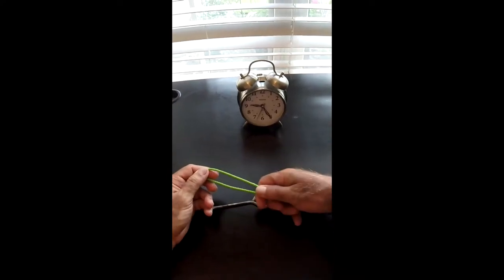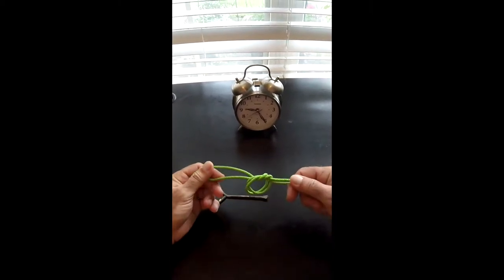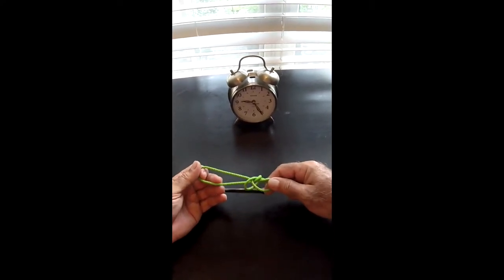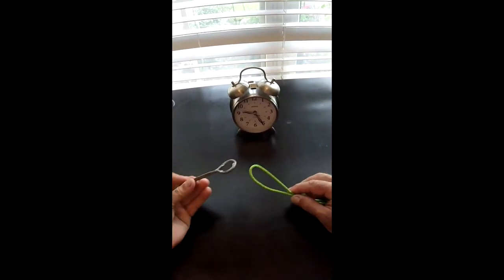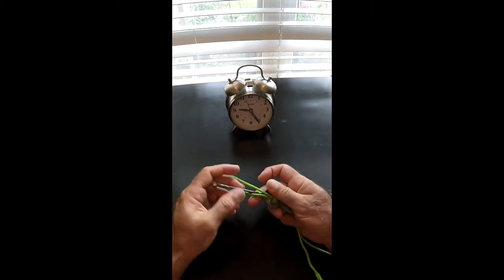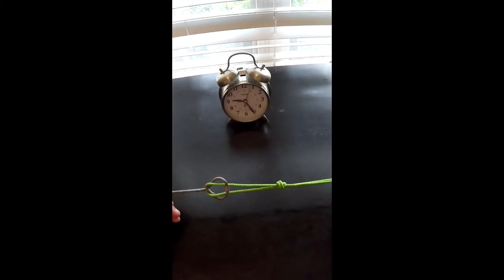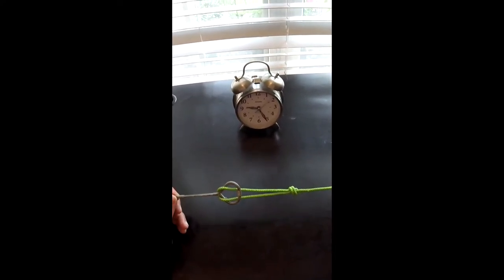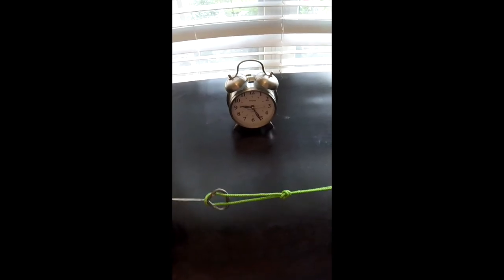Best Easiest Pompano Rigs Dropper Loop